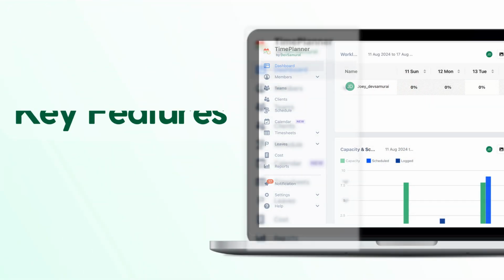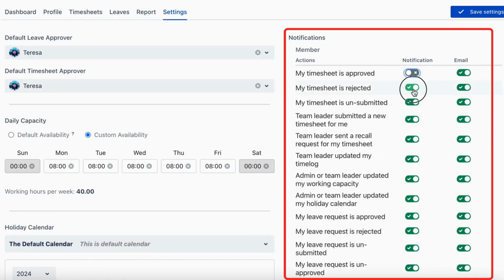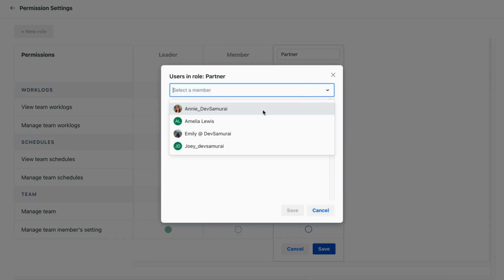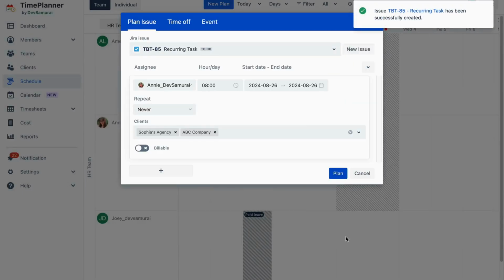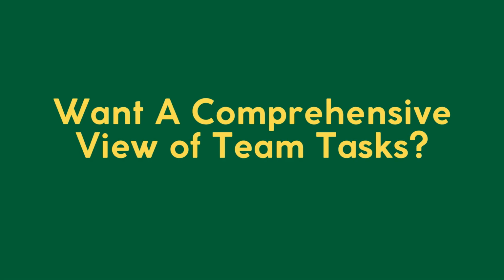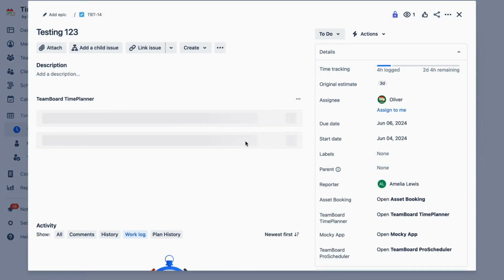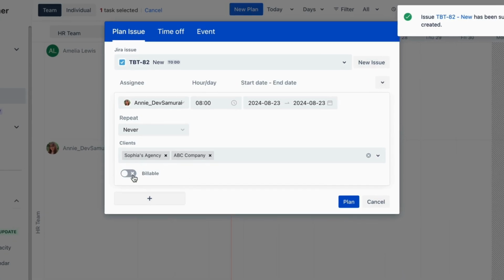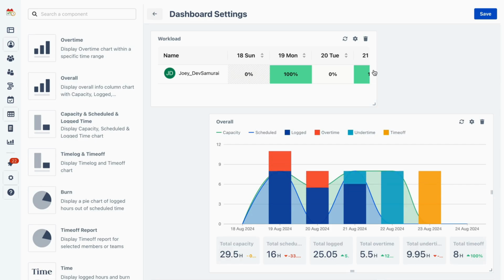Quick Demo: TeamBoard TimePlanner - Resource Management, Time Tracking, Timesheets for Jira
Welcome to our TeamBoard TimePlanner for Jira demo!

In this quick video, we’ll take you on a guided tour of the app and show you how it can enhance your workflow.

📍 Key Highlights:
00:00 Overview of TeamBoard TimePlanner
00:40 Resource Profile Management
01:34 Team Management
02:11 Resource Capacity Planning
03:56 Calendar View
04:33 Time Logging
05:13 Timesheet Approval
05:23 Leave Management
05:40 Cost Management
06:25 Client Management
06:40 Customizable Dashboard

👉 Let’s dive in and explore how TeamBoard TimePlanner can transform your Jira experience!
Team Resource Planning, Time Tracking & Timesheets for Jira